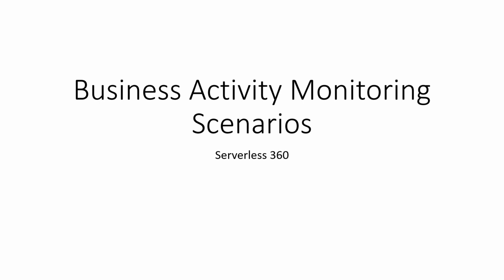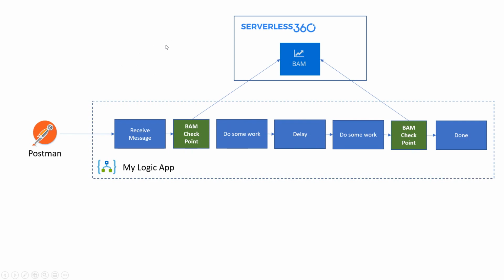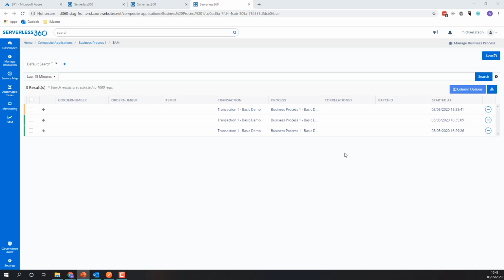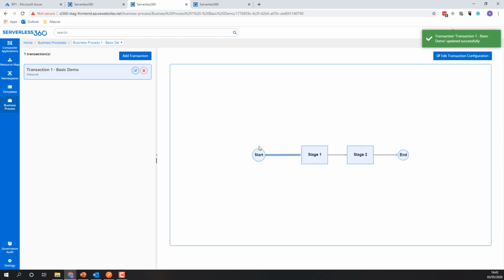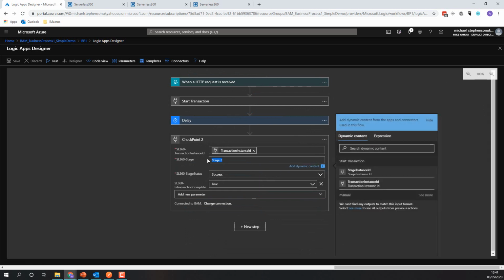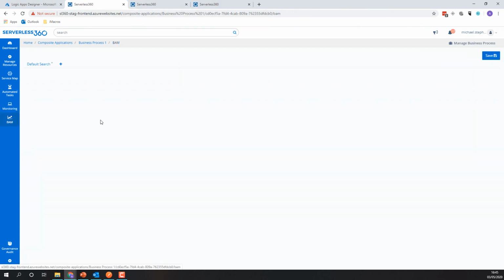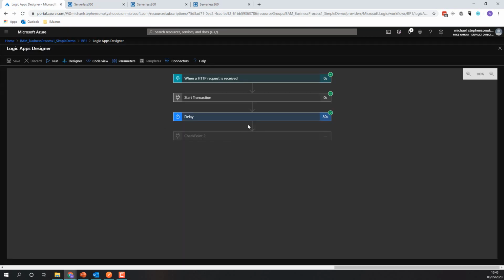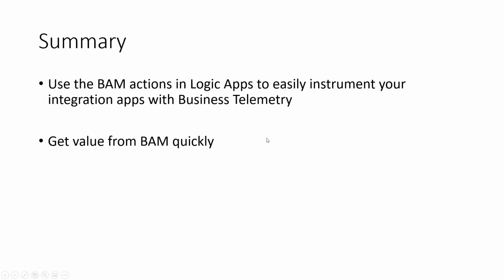BAM Introduction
This is an introduction to using BAM with Serverless360